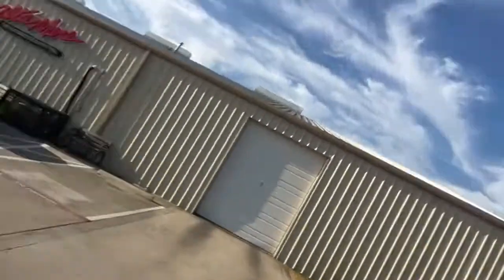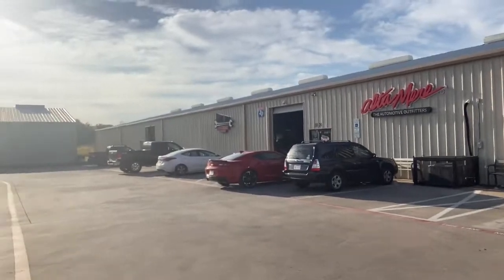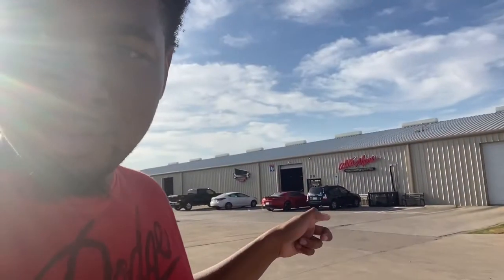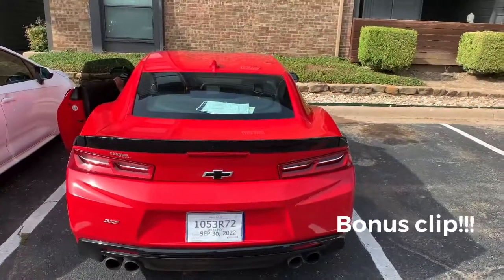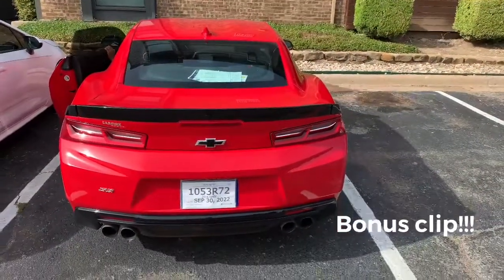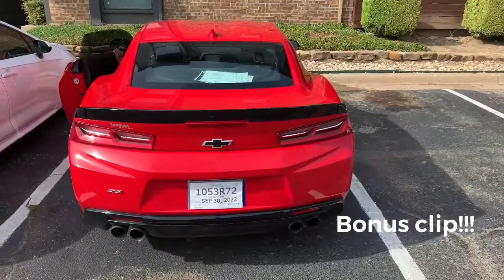MY 2018 CAMARO IS BROKE DOWN 😞🤦🏽